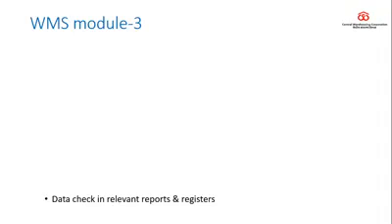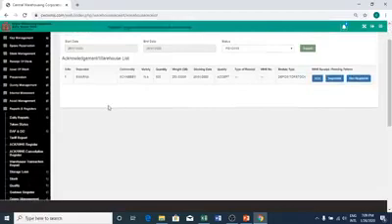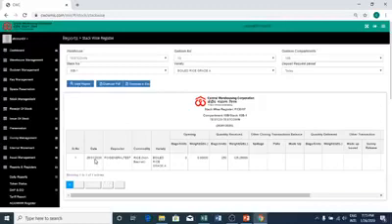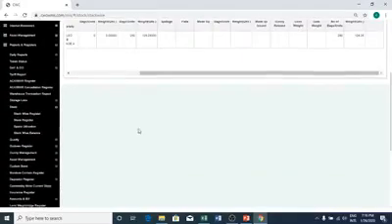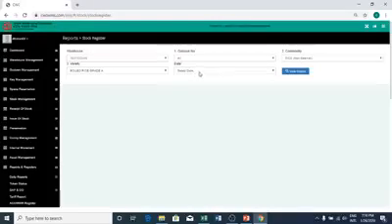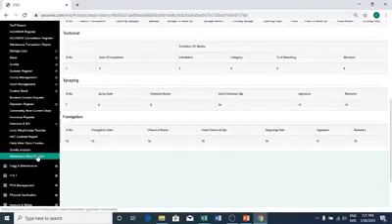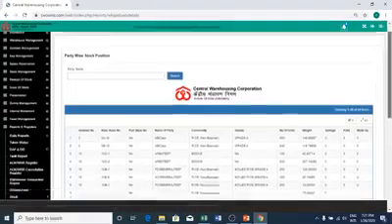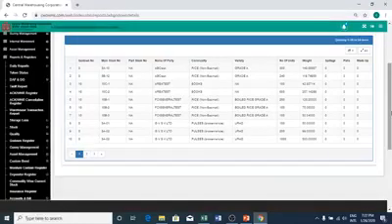WMS Module 3e Data check using reports and registers